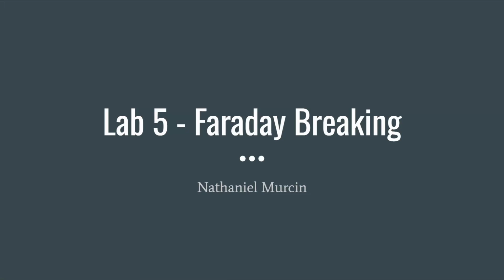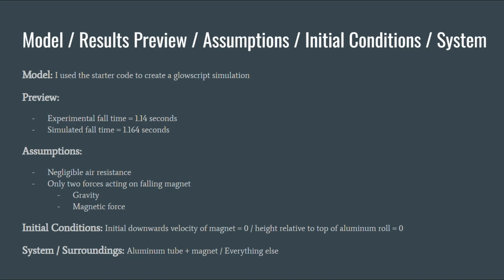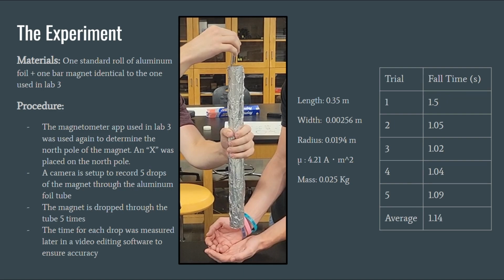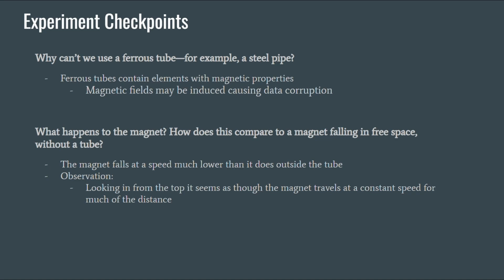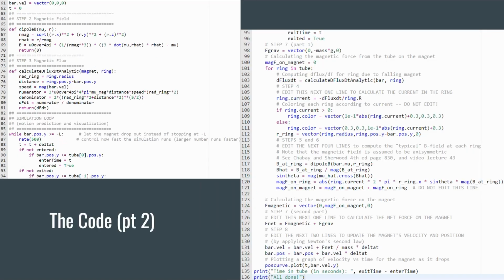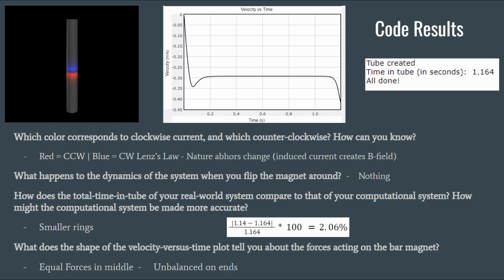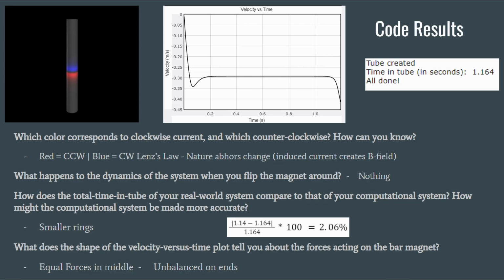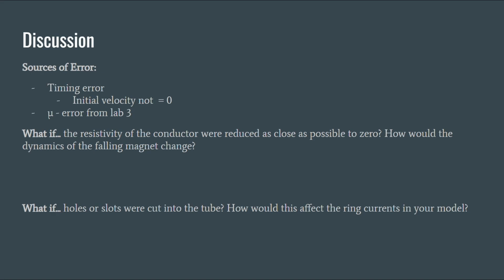PHYS 2212 Lab 5 - Faraday Breaking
This is my video lab report for GT PHYS 2212 Lab 5 concerning Faraday's Law.